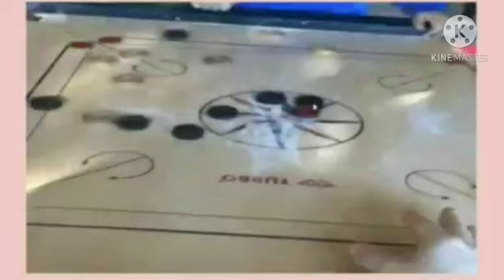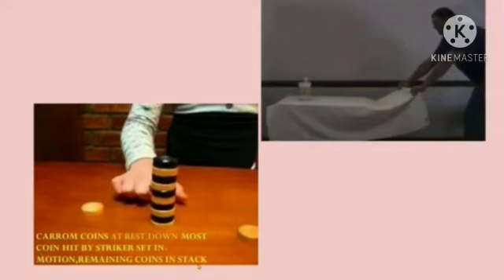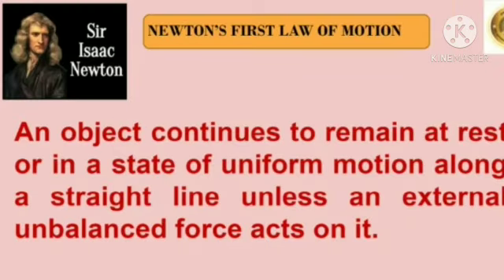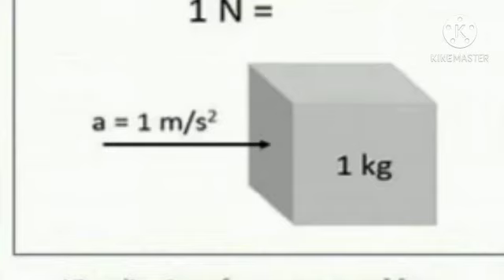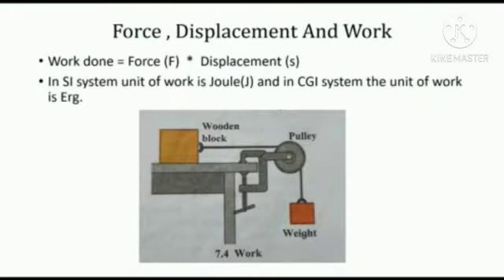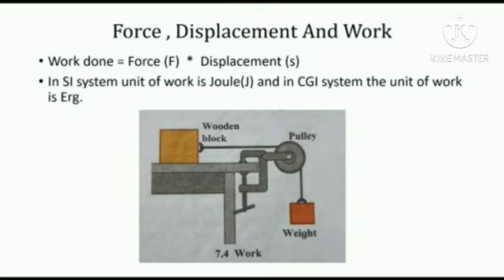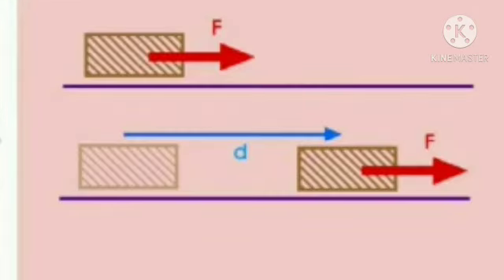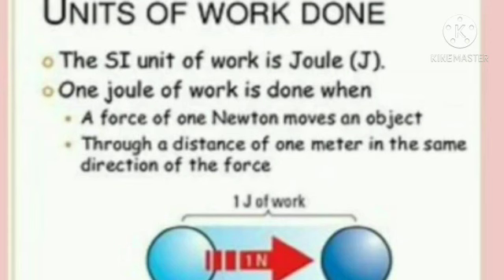7th Science 06-10-2020